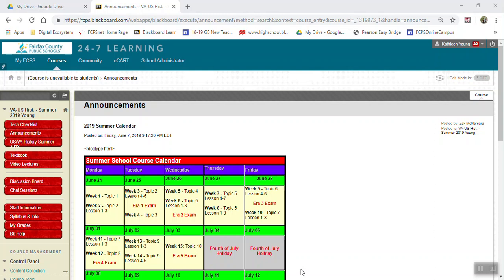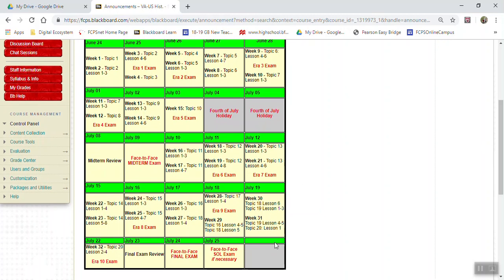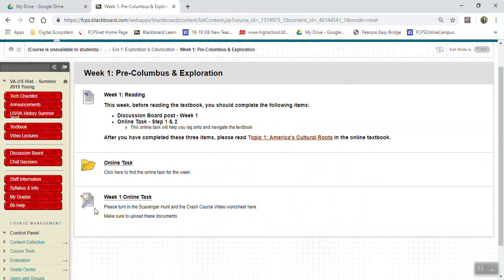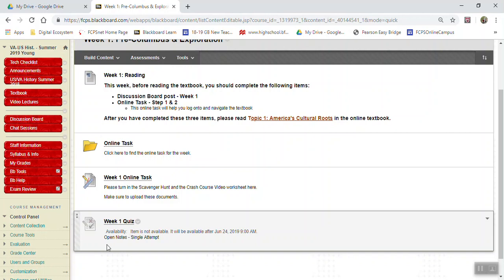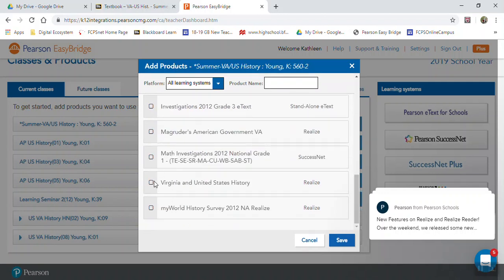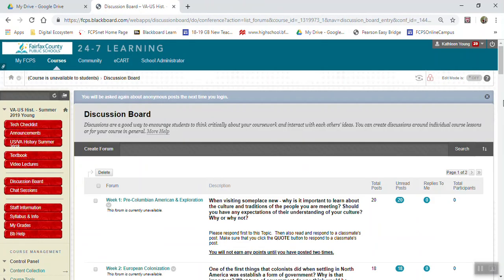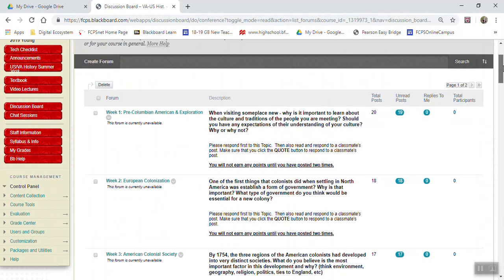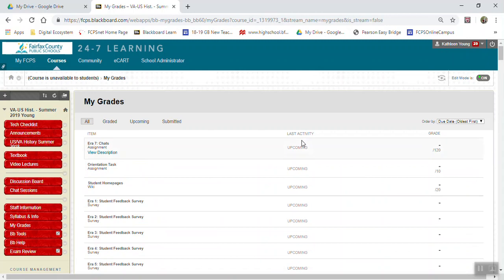Summer Orientation 2019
Blackboard Tutorial